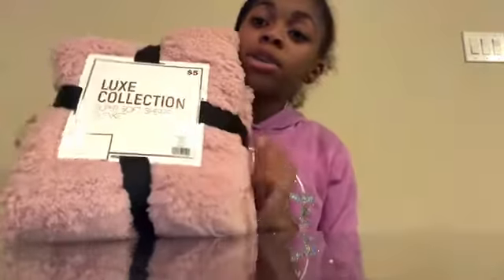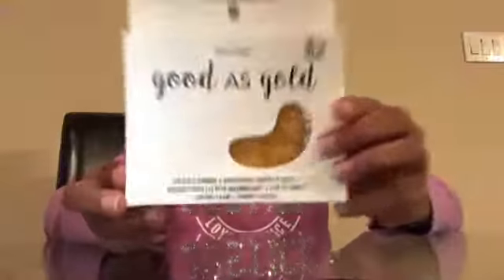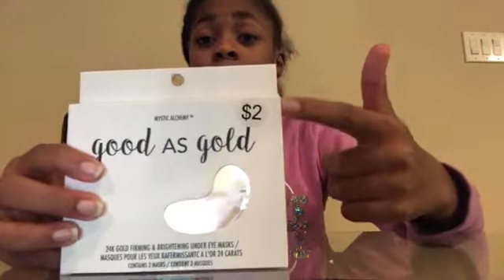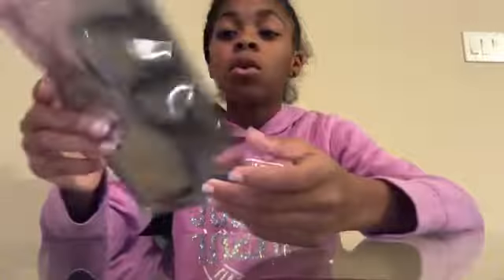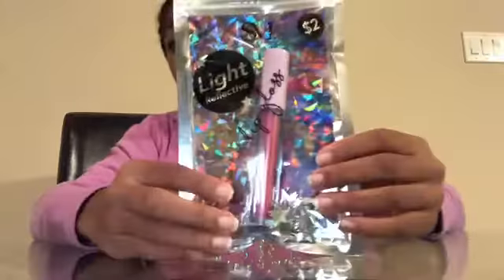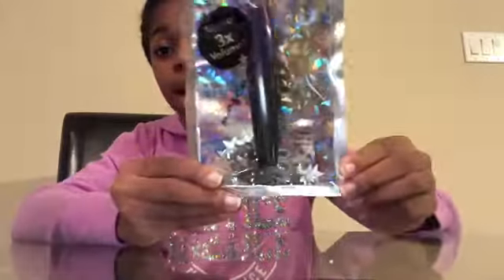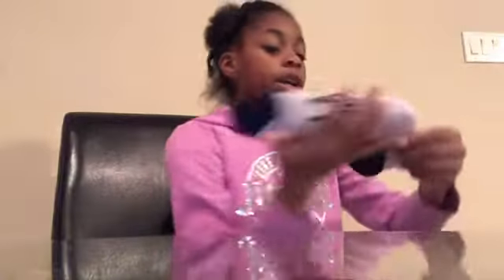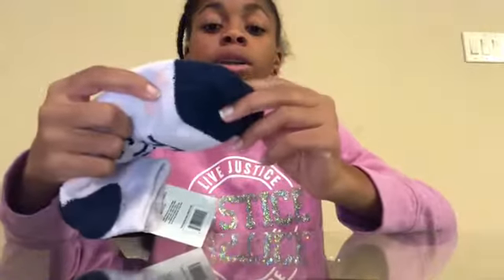PART ONE: SECRET SANTA 🎅 HAUL Vlogmas Day 5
Hello everyone!🤗 At my dance 💃 studio we are doing Secret  Santa 🎅 and I decided to do a haul all about it. The reason it is part one is because we have to give three gifts 🎁 every Wednesday. Then, after we give her a big present 💝. I will not share her name because of safety reasons.